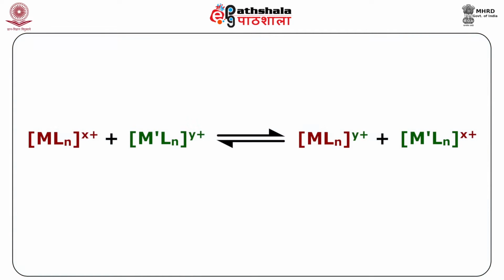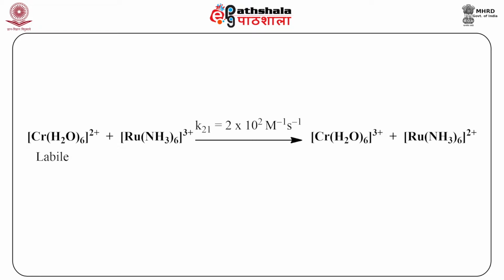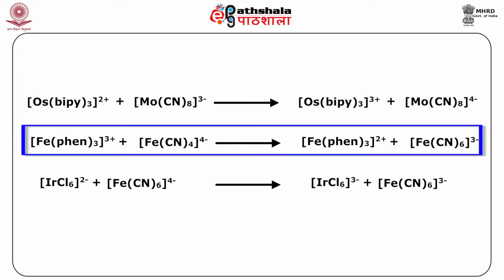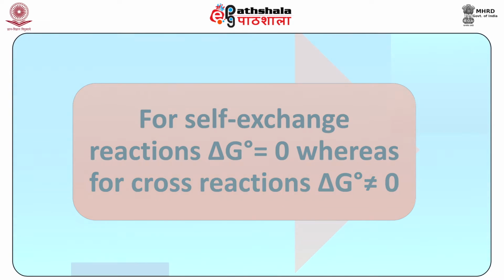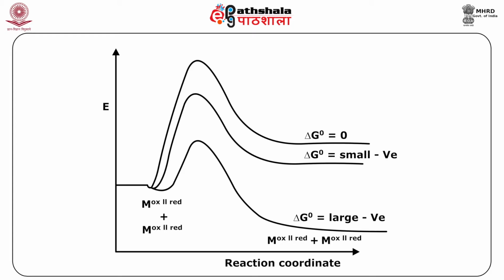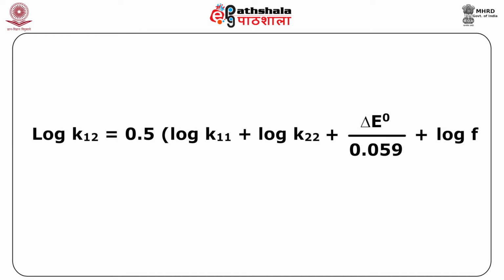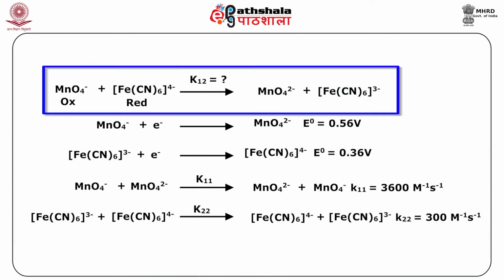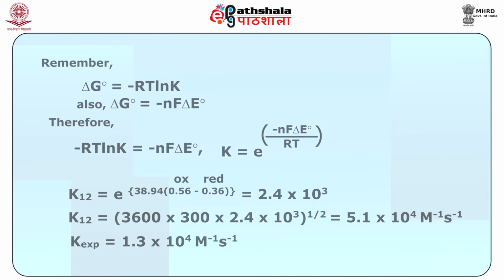CHE P3 M35 x264